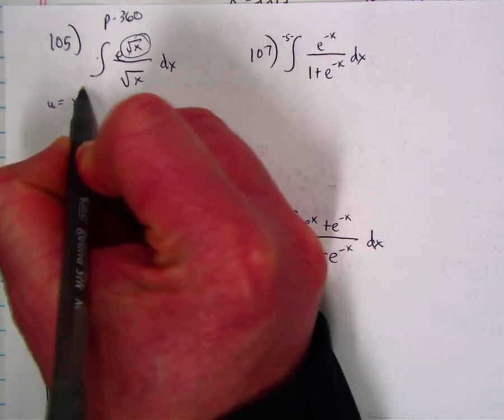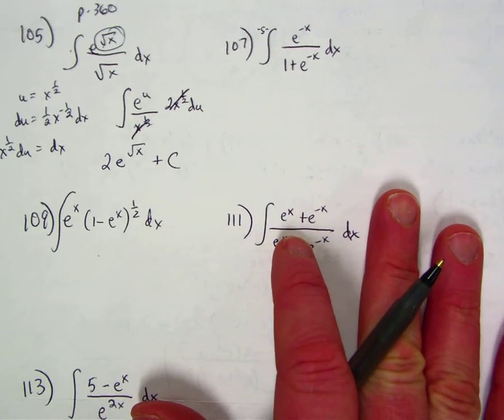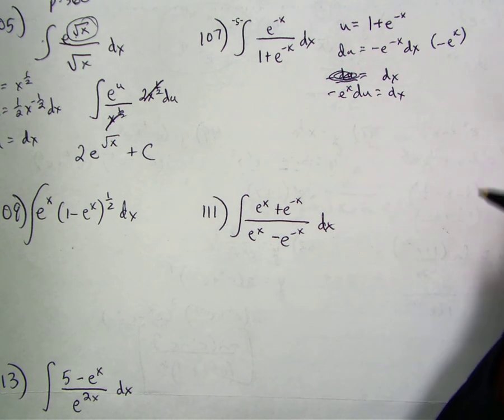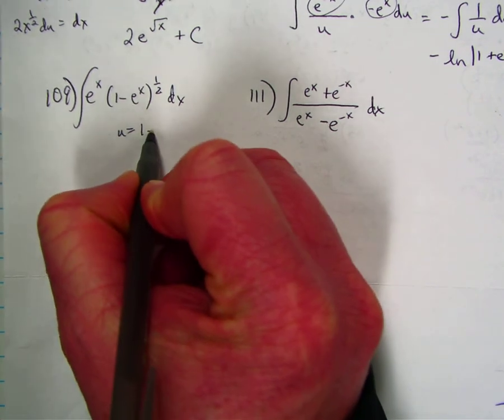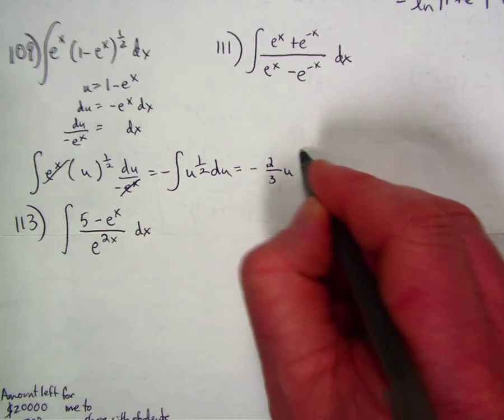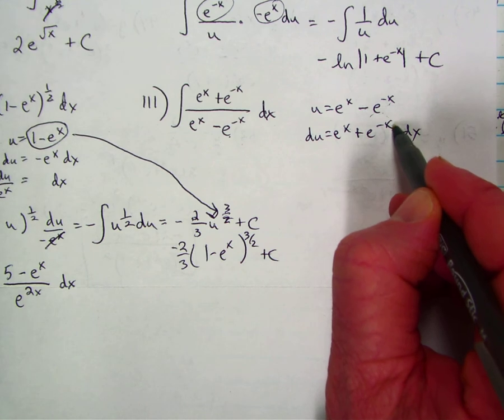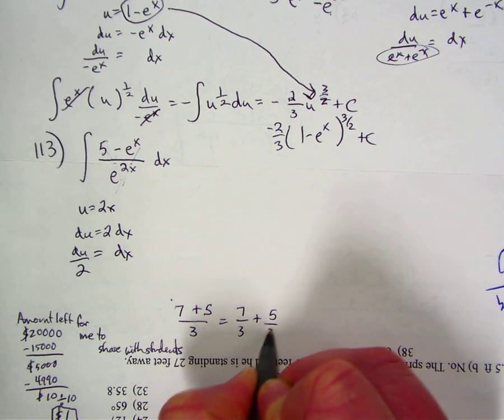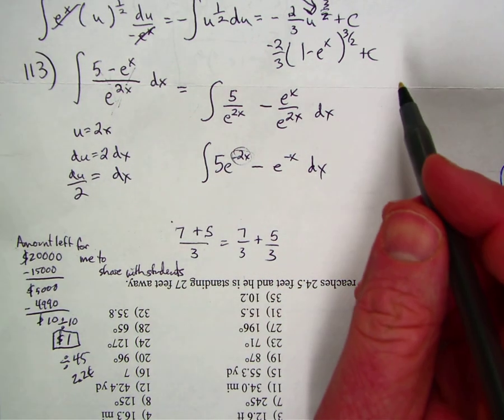trans expon p358 105 to 113 odd